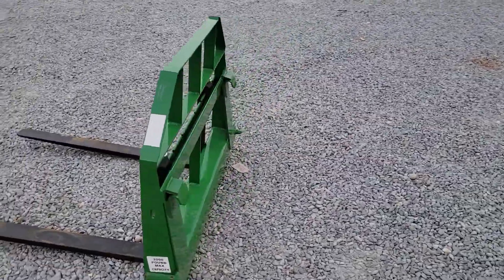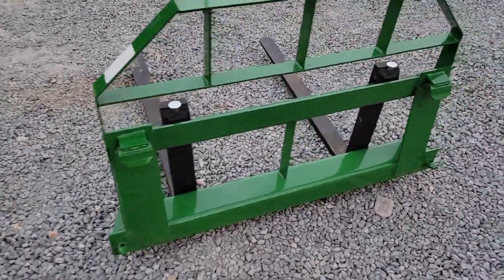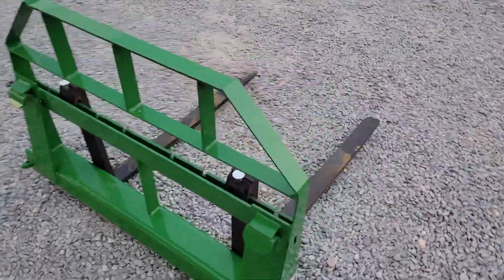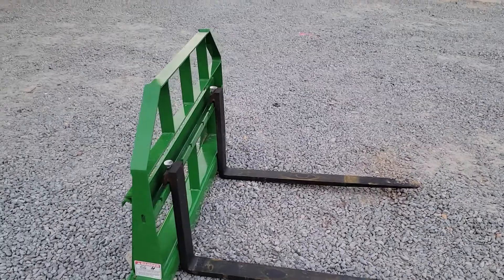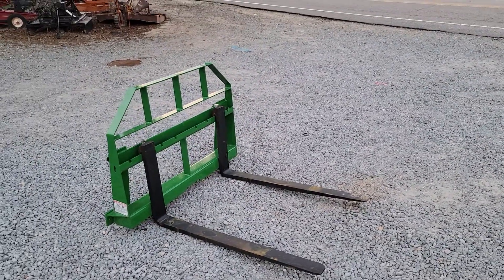John Deere Forks